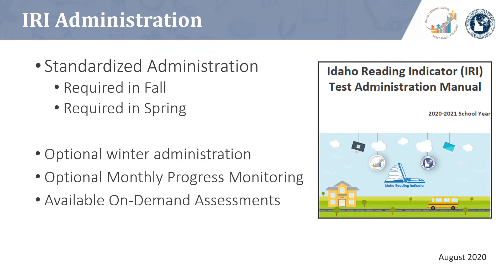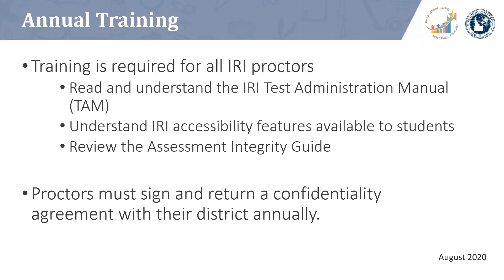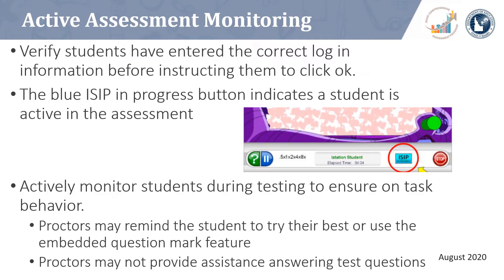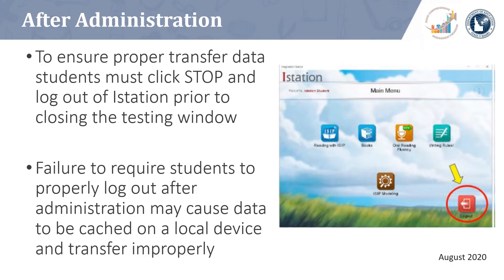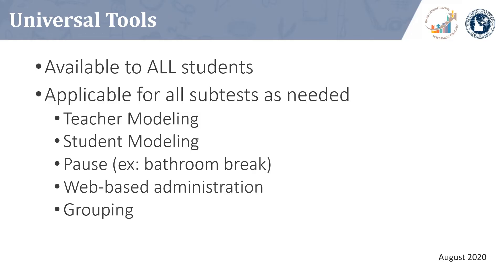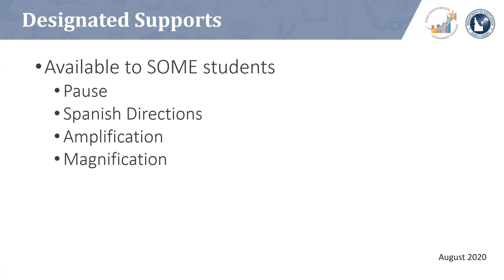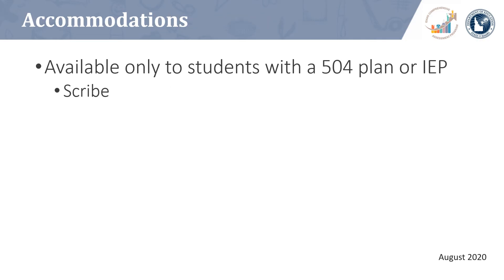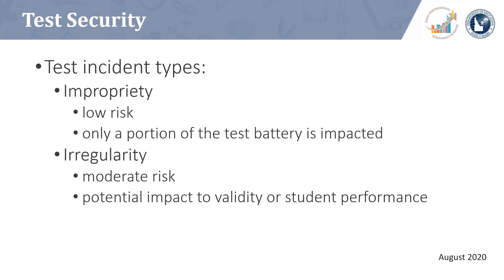IRI - IRI Administration 101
An in-depth look at IRI administration and Istation including: modeling, assessment monitoring, accessibility, and test security.